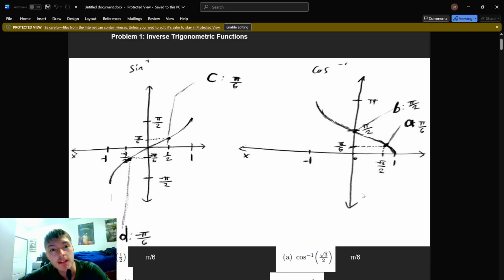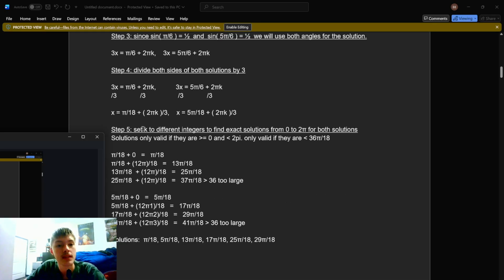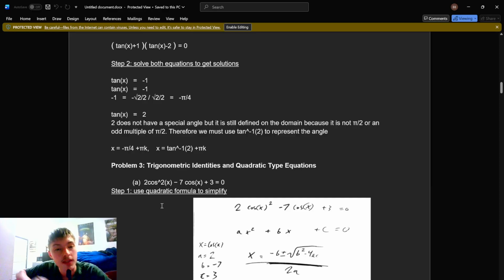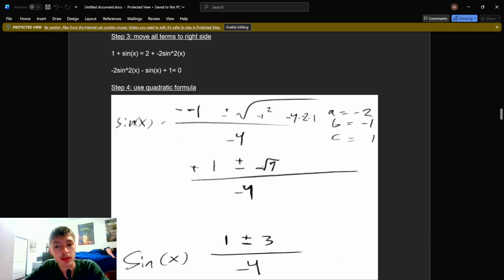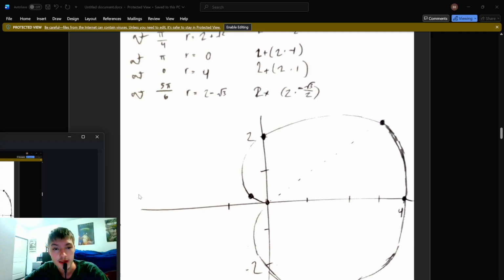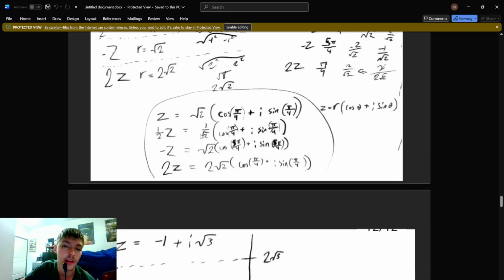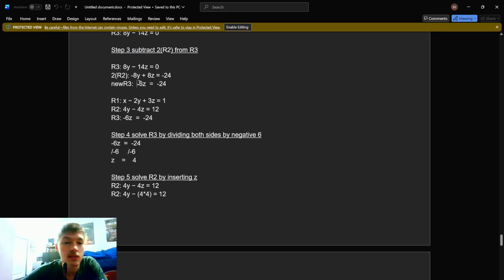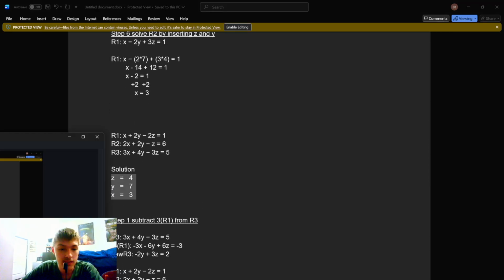Video homework 3